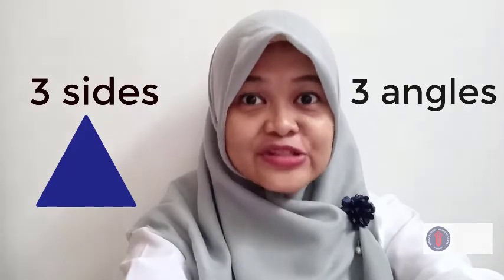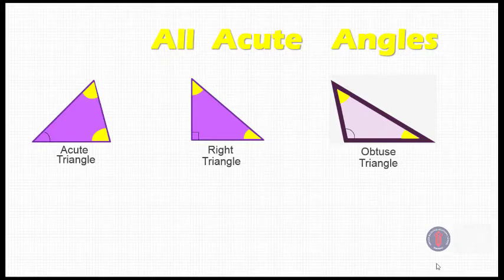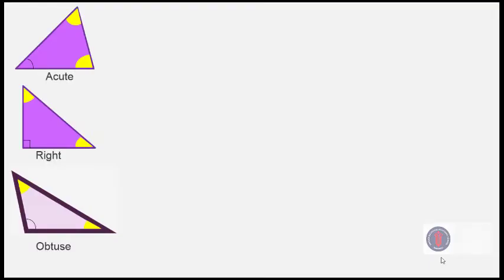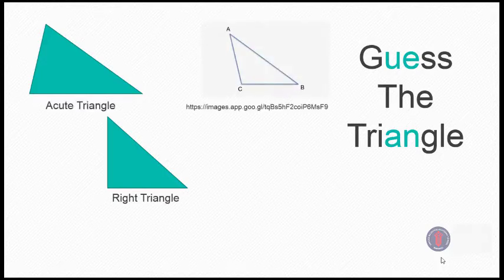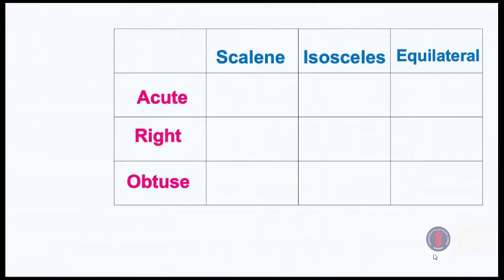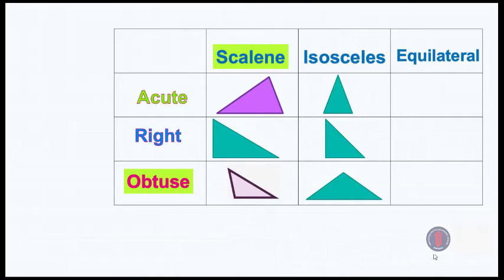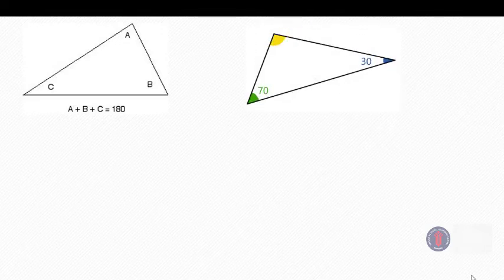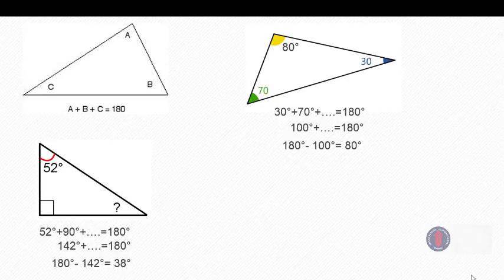Ms Shani - Mathematics - Grade 5 - "Triangles"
Topic : Triangles